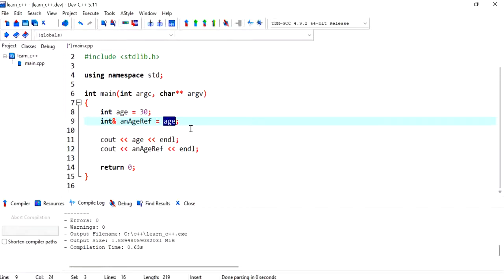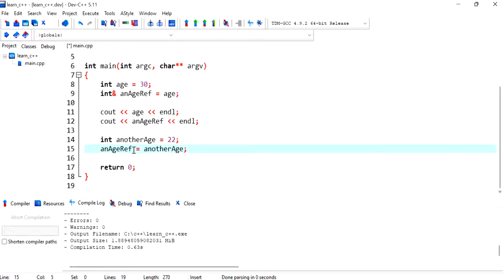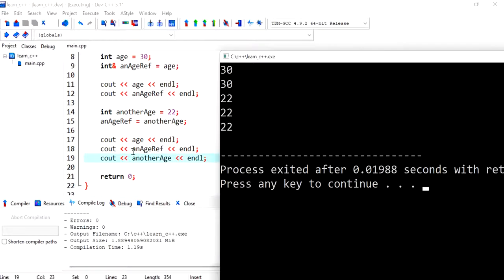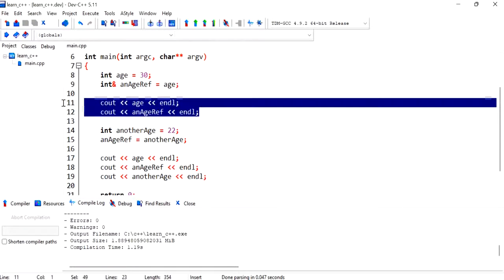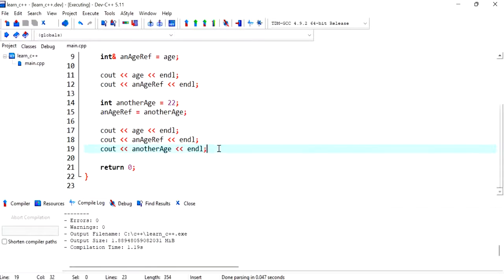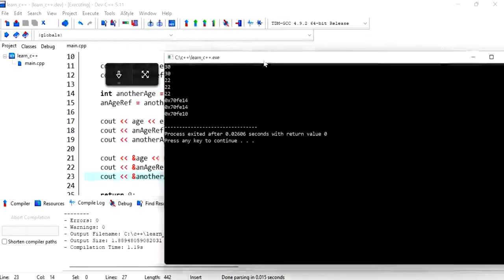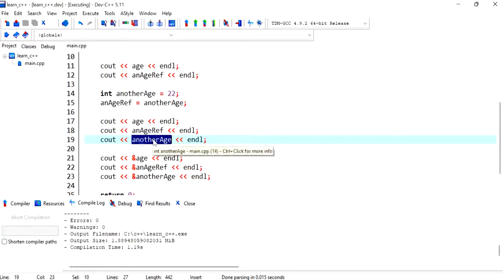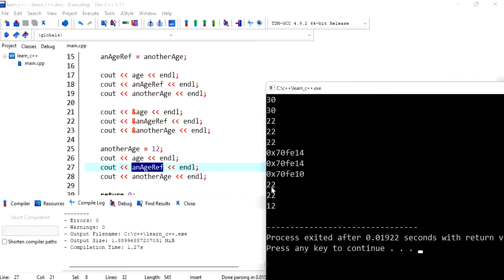C++ 28: Can we make a reference refer to another variable later in our program?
Can we make a reference refer to another variable later in our program?
Not really.  Watch this video for a demo on why not.